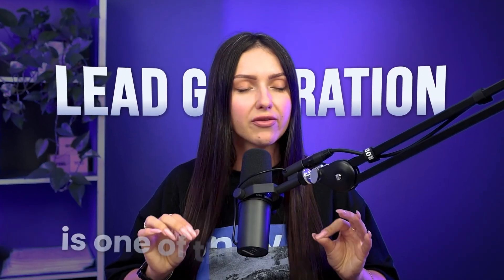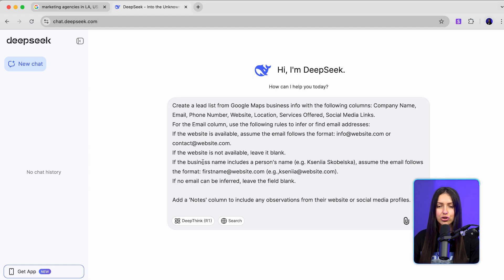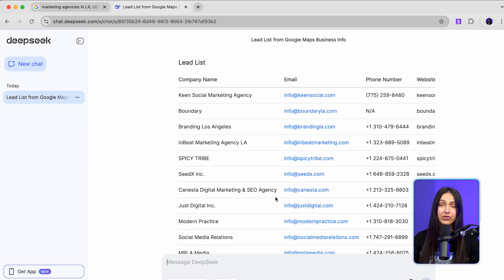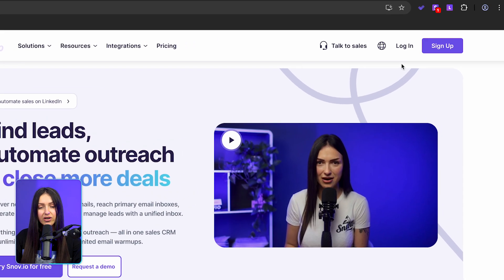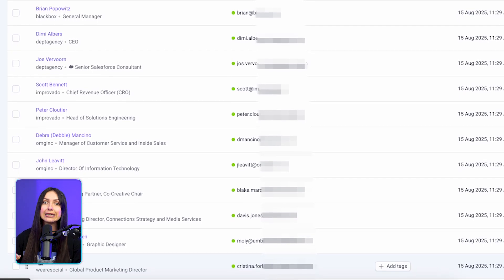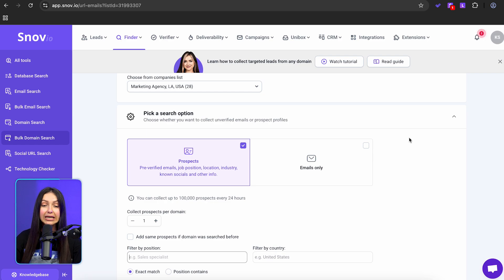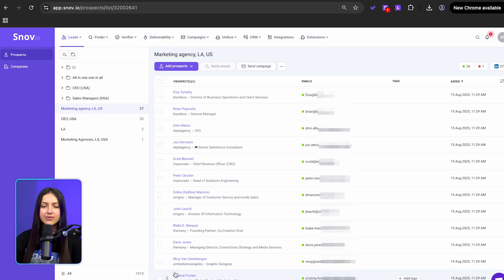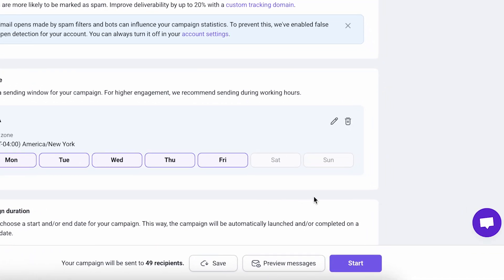How I've Found Unlimited B2B Leads for $0 Using Deepseek AI (FREE Prompt)!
Lead generation is one of the top priorities for every business. And if you’re not using AI to get leads, you’re already behind. In this video, we’ll show you how to scrape lead data using DeepSeek from Google Maps, and how to turn that data into real B2B leads with a prospecting tool.

By combining scraping + enrichment + multichannel touchpoints, you drastically increase your reply rate. Final touches to your campaign setup and hit Start.
With DeepSeek + Snovio, you can supercharge your lead gen and scale faster. Try this strategy, and let me know your results in the comments.

Prompt:⬇️
Create a lead list from Google Maps business info with the following columns: Company Name, Email, Phone Number, Website, Location, Services Offered, Social Media Links.
For the Email column, use the following rules to infer or find email addresses:
If the website is not available, leave it blank.
If no email can be inferred, leave the field blank.
Add a 'Notes' column to include any observations from their website or social media profiles.